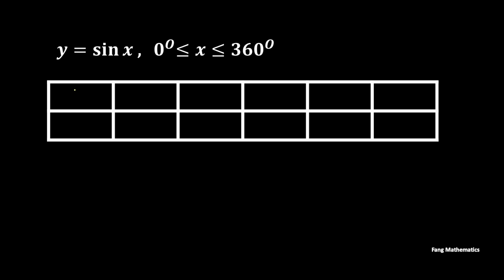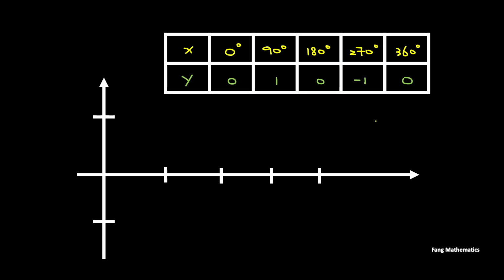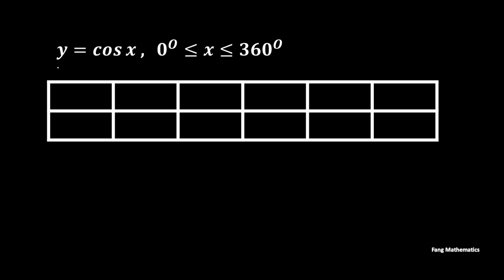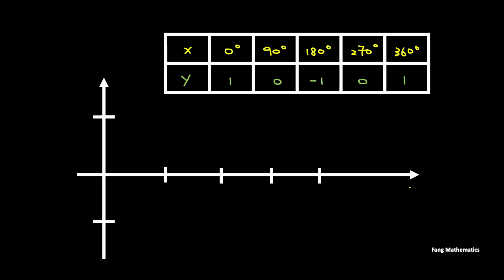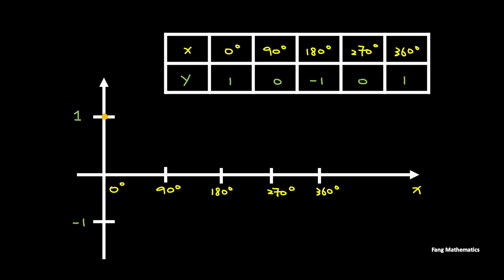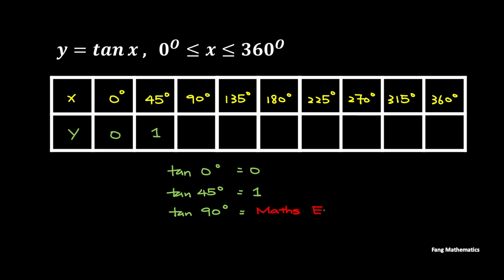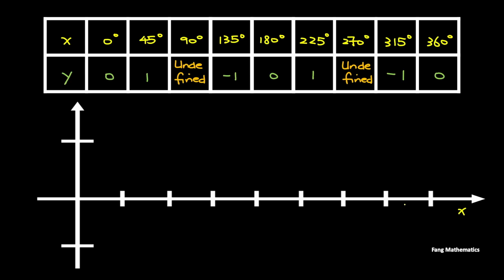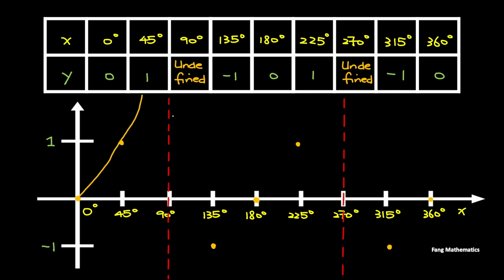Sine, Cosine & Tangent Graphs from 0° to 360° | Step-by-Step Explanation | in 10 mins | Fang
In this video, we focus on graphing the basic sine, cosine, and tangent functions from 0° to 360°. We will plot the key points and draw the fundamental shape of each graph, covering only the essential features without additional transformations.